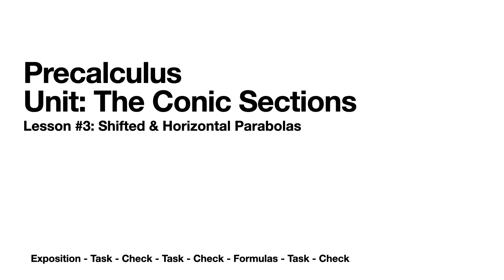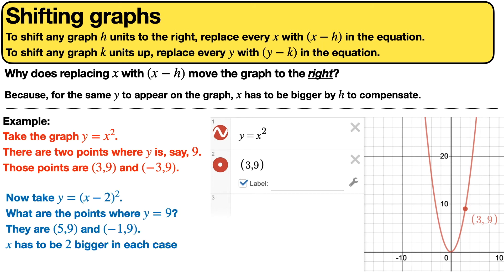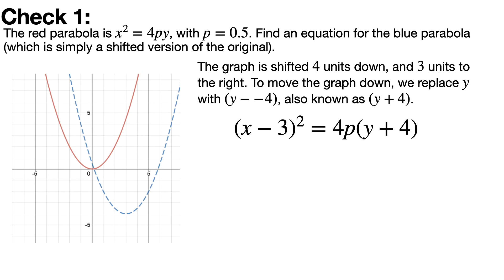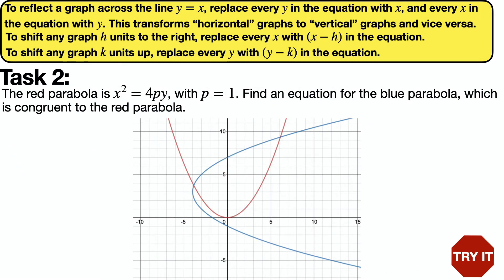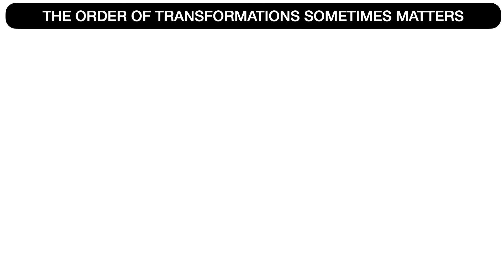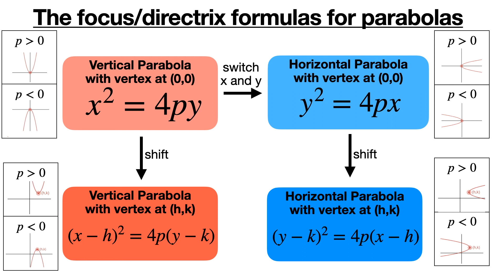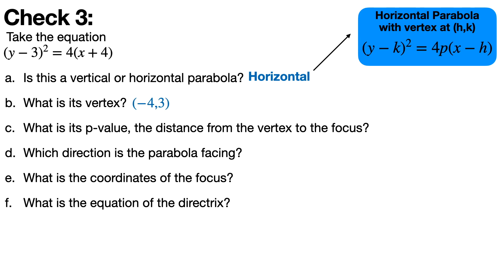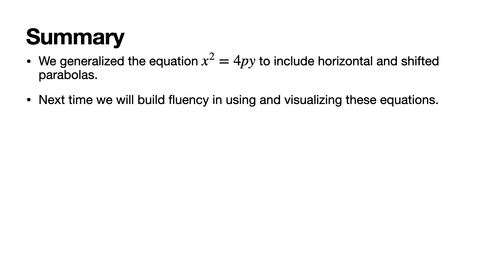Shifted and Horizontal Parabolas (Precalculus, Conic Sections, Lesson 3)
In this video, we justify the formulas for the vertical and horizontal focus/directrix definition of a parabola.

0:00 Exposition (How to shift graphs)
2:08 Task 1 (Shifting a vertical parabola)
2:31 Check 1
3:37 Exposition (How to reflect graphs across y=x)
4:18 Task 2 (Writing an equation for a vertical parabola)
4:57 Check 2
6:54 General parabola formulas for vertical, horizontal parabolas
7:35 Task 3 (Various smaller fluency questions)
8:01 Check 3

My recommendation is that you try every problem yourself before viewing the checks.